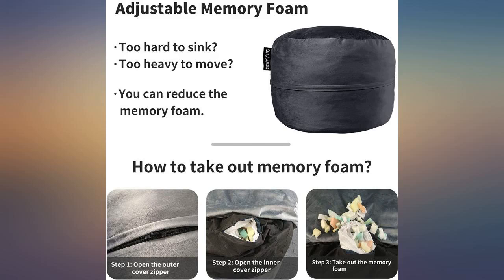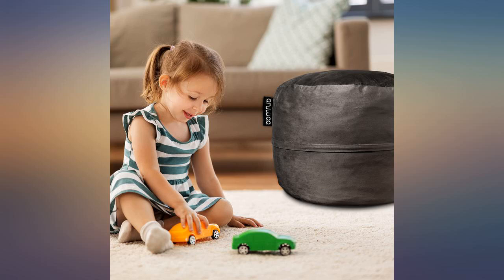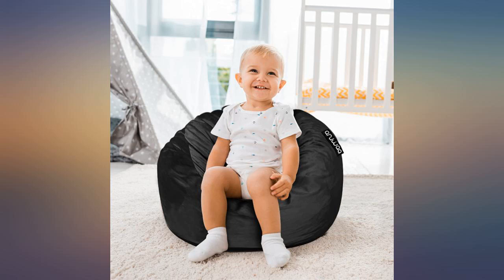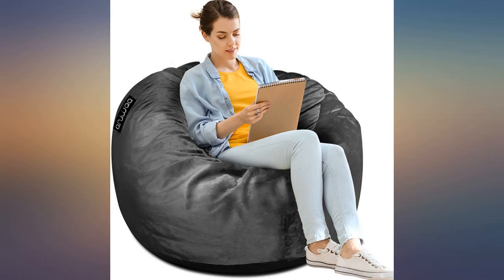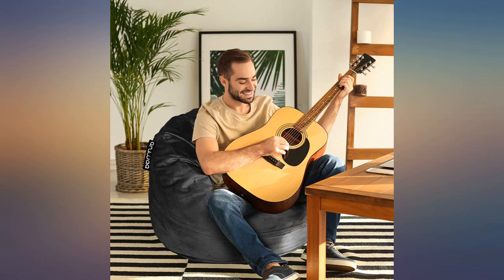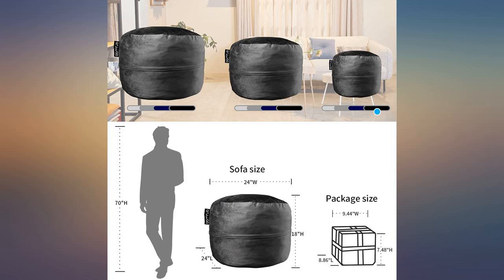ANUWAA Kids Bean Bag Chairs, 2 Foot Memory Foam Bean Bags for Kids, Fluffy Couch review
ANUWAA Kids Bean Bag Chairs, 2 Foot Memory Foam Bean Bags for Kids, Fluffy Couch with Ultra Soft Removable Microsuede Cover, Sofa Sack for Dorm Room and Living Room, Black 2'

Main Features:
- Perfect Bean Bag for Kids: 24x24x18 inches - Great size for kids, this soft and flexible sofa is the perfect accessory to any bedrooms, play rooms, living rooms or dorm rooms for napping, lounging, gaming or studying.
- Comfy Bean Bag with Memory Foam: Bean bag chairs are fully filled with shredded, soft, more memory foam that is highly durable to maintain shape over prolonged use. While loving your back and fitting your body, giving you ultimate relaxation.
- High Quality Washable Furniture Cover: The removable micro-suede fiber cover of bean bag chair with high quality, Invisible zippers and double stitching for maximum strength and durability to perfectly seal the foam.
- Easy Maintenance: Our premium micro fiber covers are soft and smooth to the touch, machine washable and resistant to stains, discoloration for easy care. It also equipped with a small zipper storage bag on the side to store mobile phone, earphone, power bank and game console.
- Convenient Movable Furniture: Our lightweight and mobile Bean Bag can be moved to any room easily that is a great choice for family movie night, game night, play dates and reading corner.